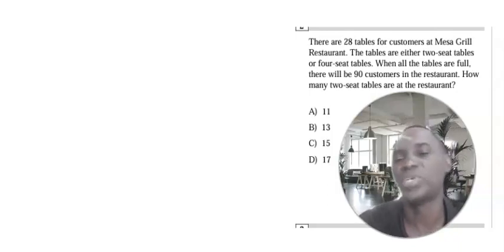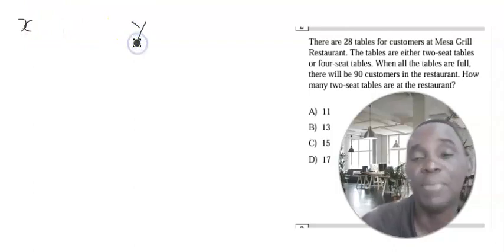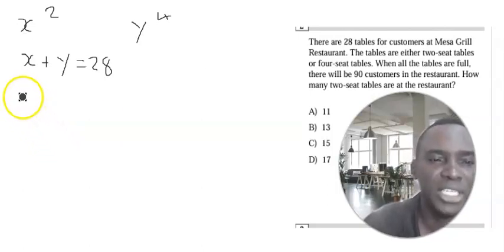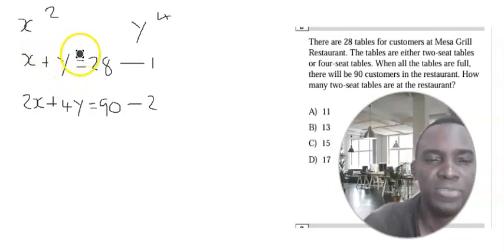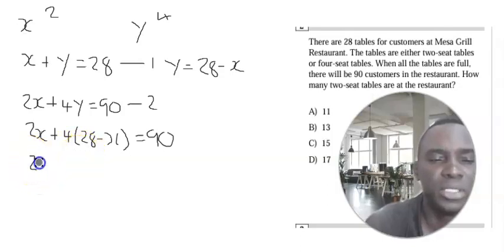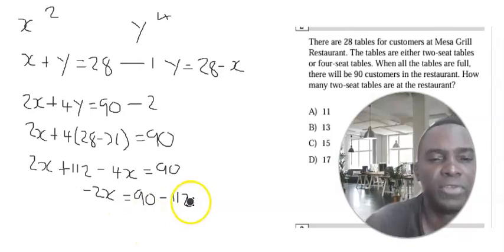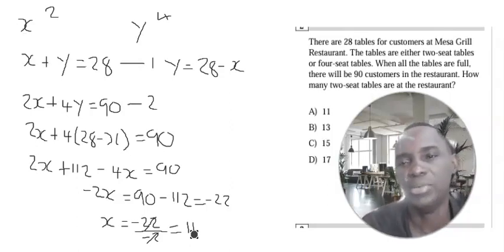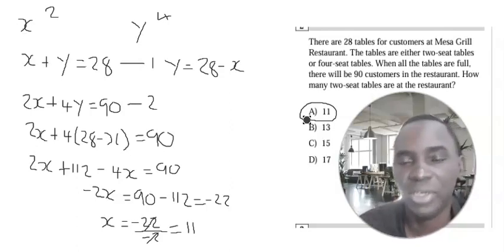HOW TO SOLVE WORD PROBLEM IN SAT MATHS.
How to solve simultaneous equations, and how to interpret a word problem. How solve a set of linear equations